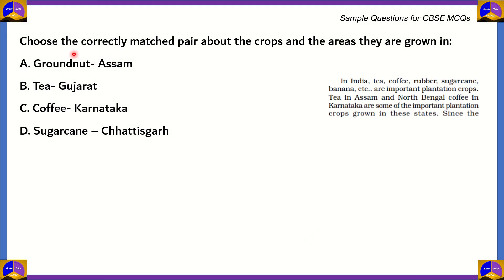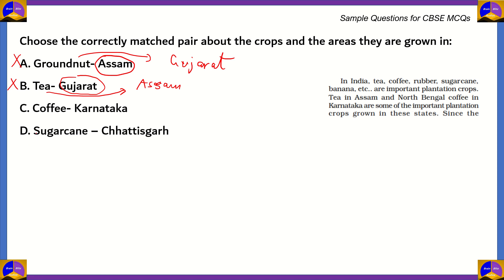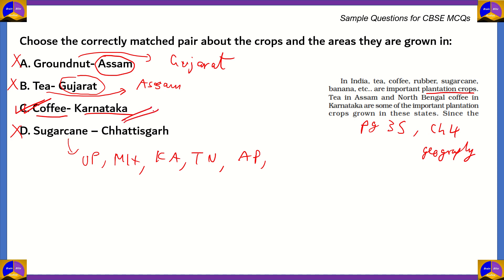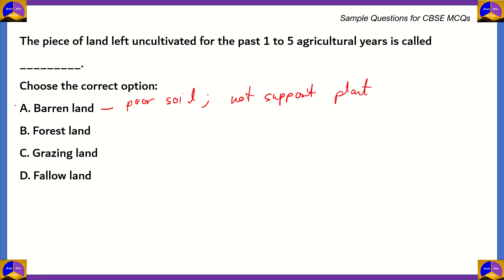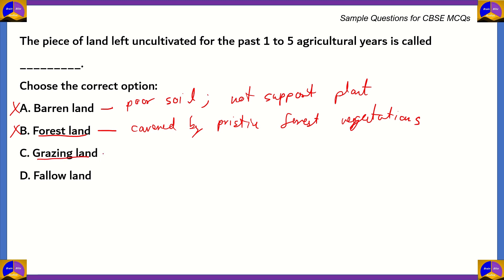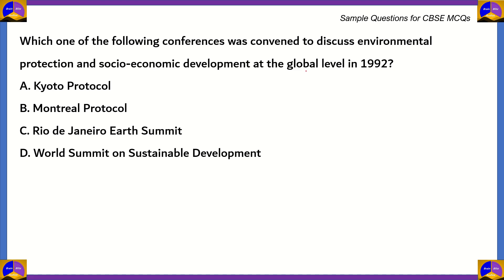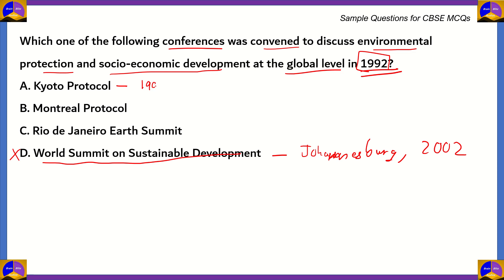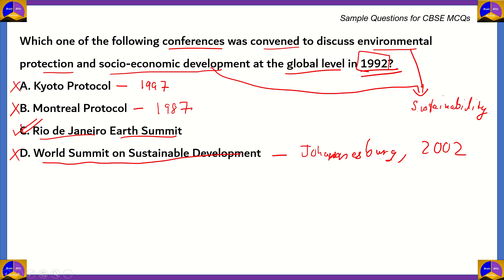CLASS 10/SST/CBSE New Exam Pattern 2021-22/Assertion Reason/Case Study/MCQs/Sample Questions/Part-06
TERM 1 2021, NEW QUESTION PATTERN

The central board of secondary education (CBSE) has decided that the 2021-22 board exams for CBSE class 10th will be conducted in two parts of terms. The term 1 exam will be completely MCQ based. Term 1 paper will have 3 types of MCQs, Case based MCQs, Stand-alone MCQs and MCQs based on Assertion-Reason. Solving sample papers is the best way to get acquainted with all these types of questions.

Mind Map for Class 10 - Full Chapter in one shot